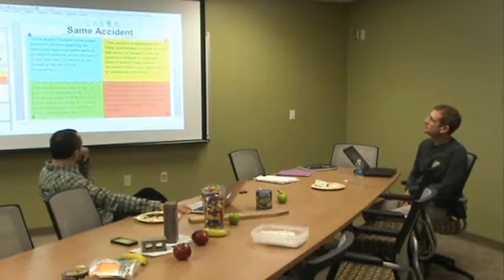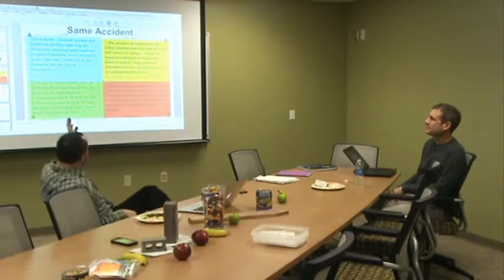Making Memorable Student Experience Inside the Classroom with Food